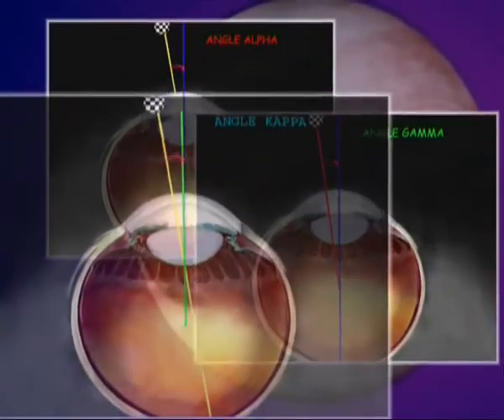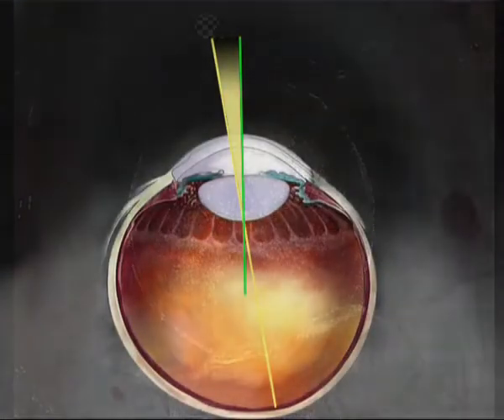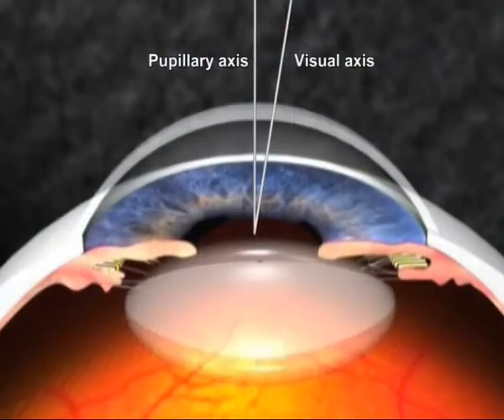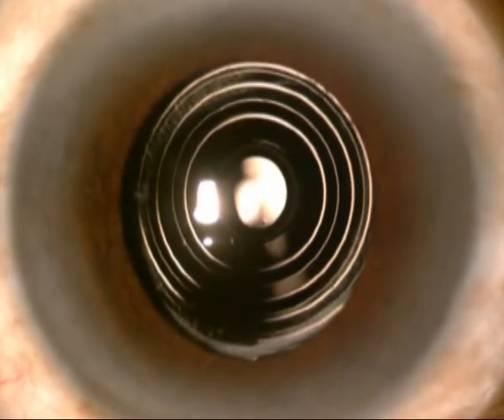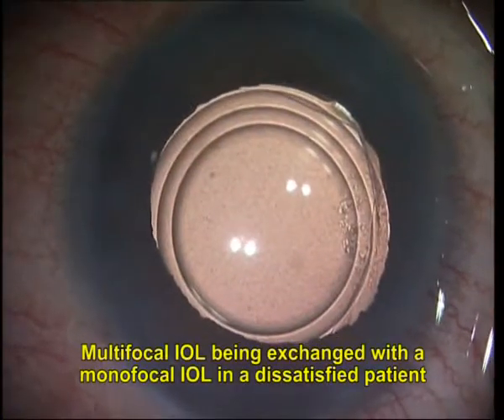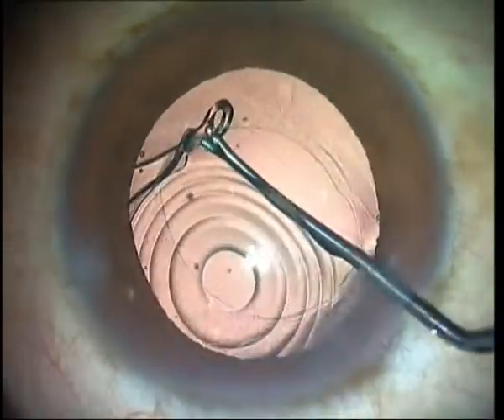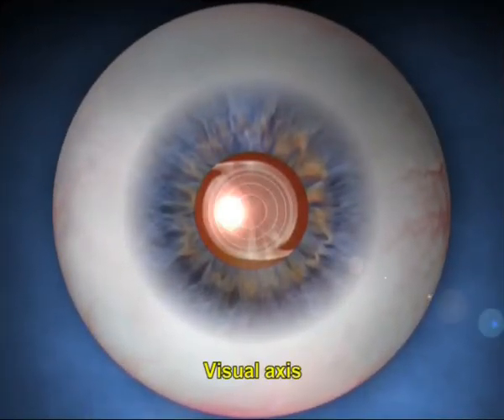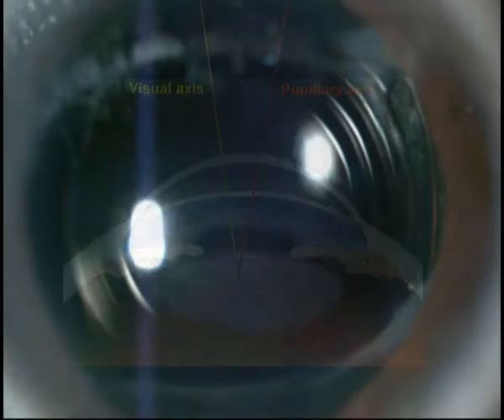Dr Agarwal's Eye Hospital Angle Kappa in multifocal IOL